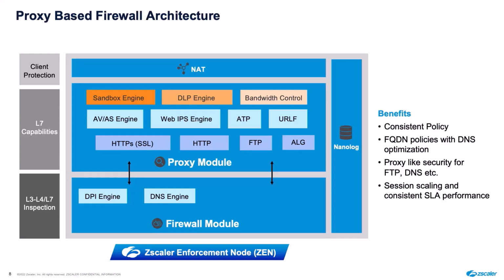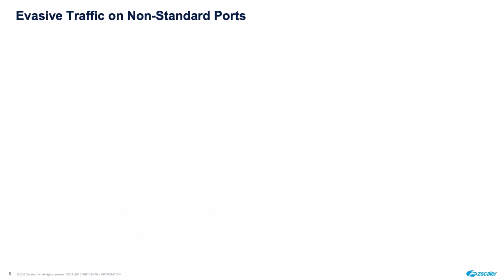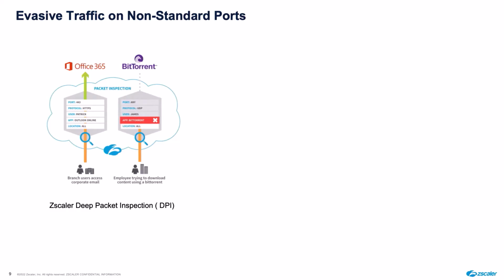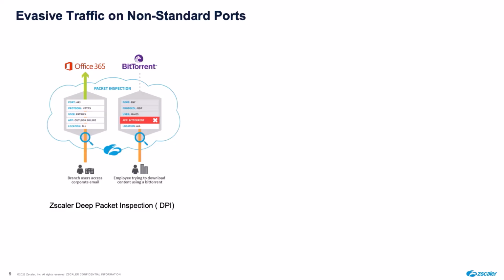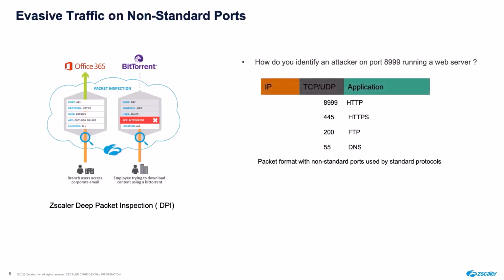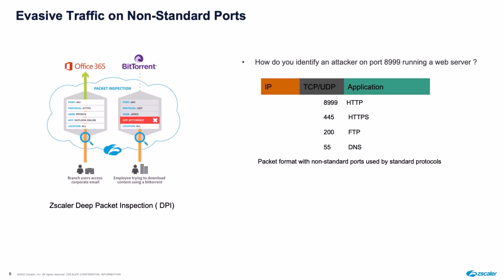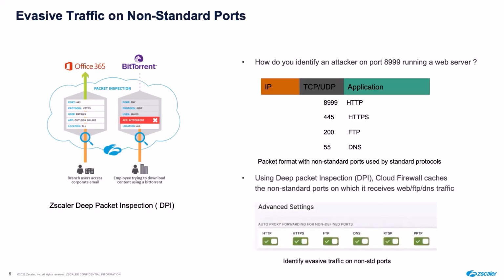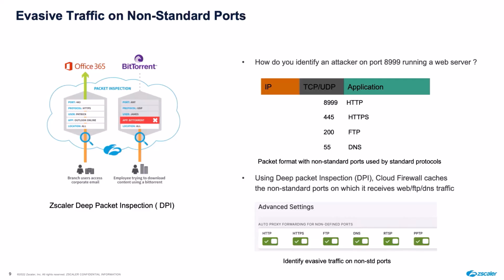Zscaler Cloud Firewall Architecture